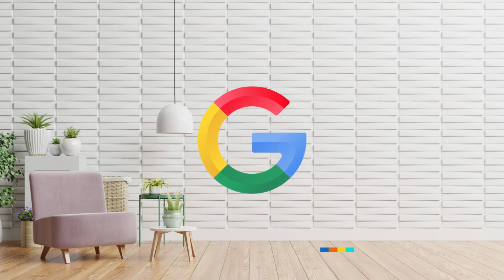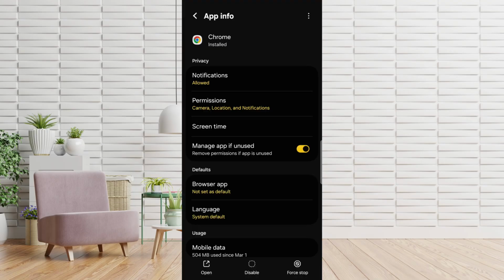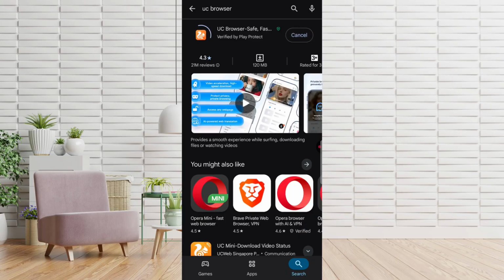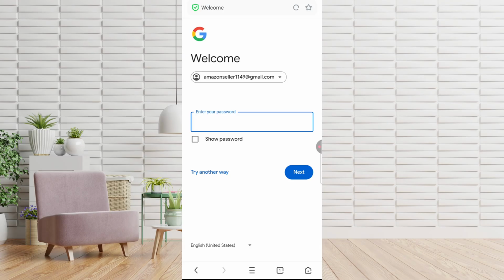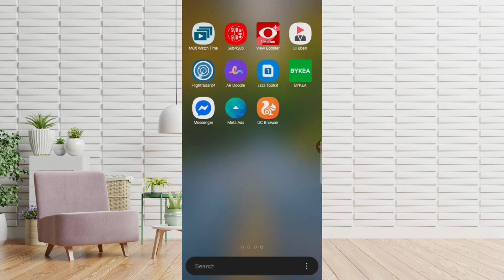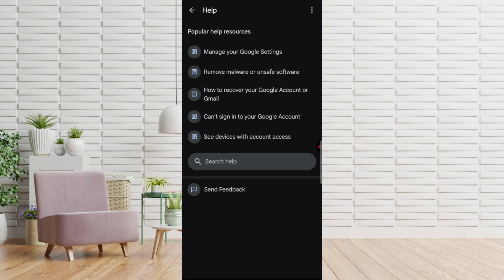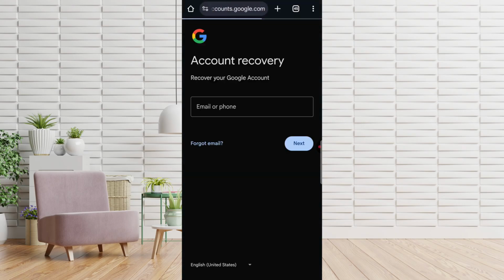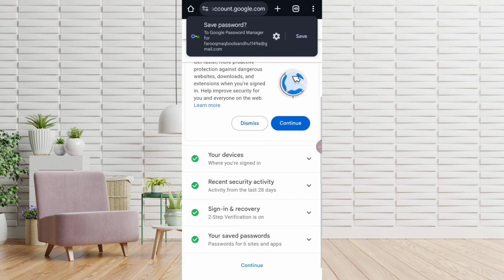How to Recover Gmail account without verification code & phone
Hi Everyone, In this video we’re going to show How to Recover Gmail Account without Verification Code, Password & Phone Number 2025. Google Account Recovery in a recognized device . Incase if you lost access to your Gmail account also lost your phone watch this video complete and learn how to recover Google account Step by Step.

1. how to recover gmail account without phone number and recovery email 2025

2. How to recover gmail id 2024 cant sign into gmail

3. how can i recover my gmail account without verification code?

4. gmail account recovery without phone number and email

5. how to recover gmail account without phone number and recovery email

6. google couldn't verify that this account belongs to you

7. gmail account recovery without phone number and email

8. how to recover gmail id without recovery email

9. how to recover google account without phone number and recovery email

10. how to recover google account without phone number and recovery email 2025

11. how to recover gmail account without verification code 2025

12. how can i recover my gmail account without verification code?

13. how can i recover my gmail account

14. how to recover gmail account without verification code?

15. recover gmail account without verification

16. reset gmail account without verification

17. google account recovery page verify identity

18. how to recover gmail account,gmail account recovery without phone number and email

19. gmail account recovery problem

Top Searches:---

gmail